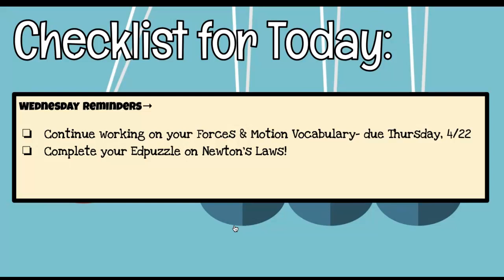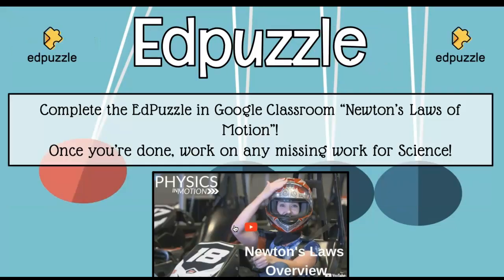March 31st Tutorial